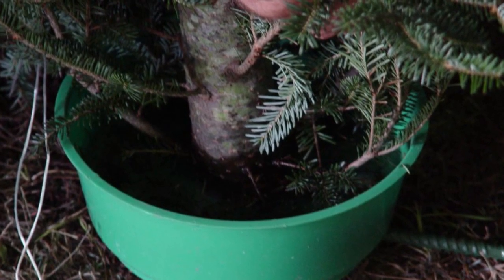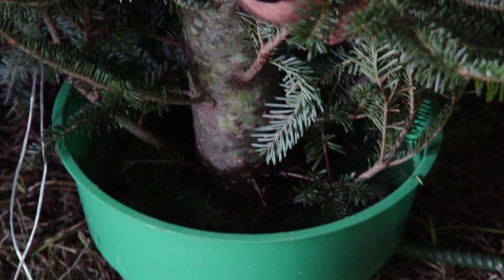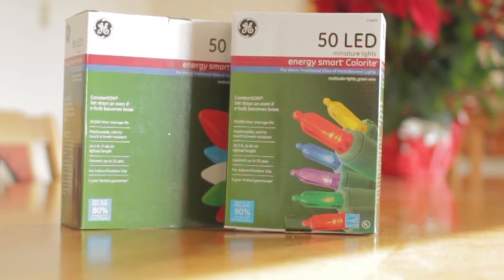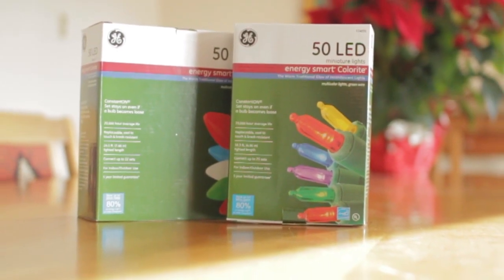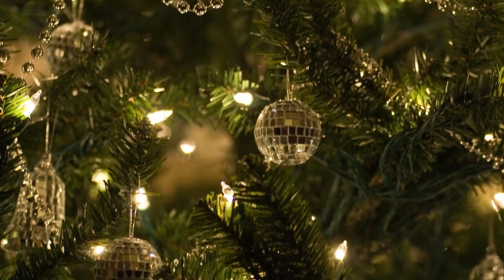Christmas tree safety - Put a Freeze on Winter Fires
Christmas trees can be a potential fire hazard. NFPA offers tips and advice for safely placing and decorating them in the home, and shows how quickly a dried out Christmas tree can burn, reinforcing the importance of watering them regularly.

For more information on how to keep your family and you safe this holiday season visit: